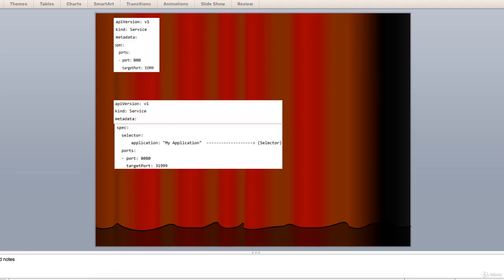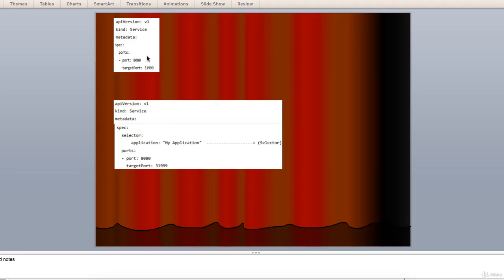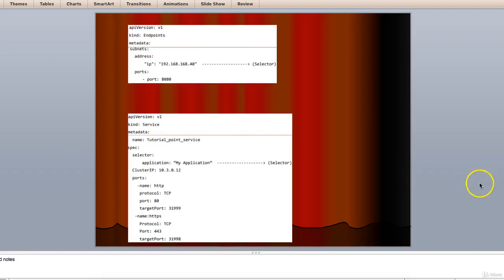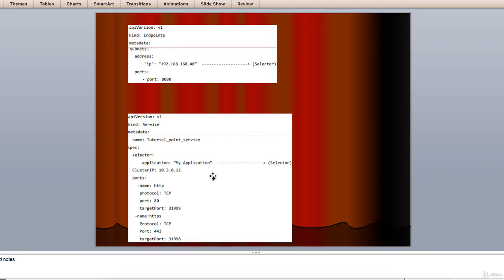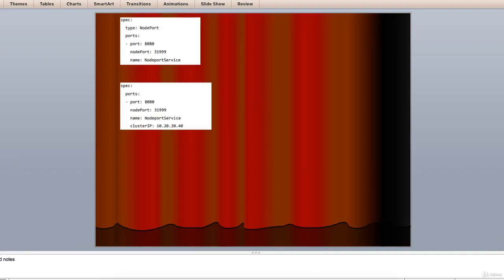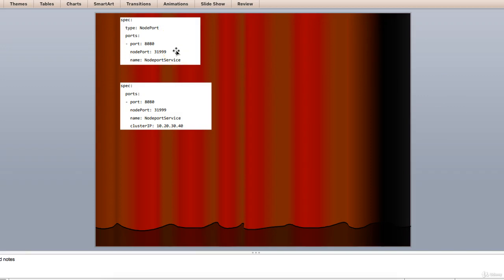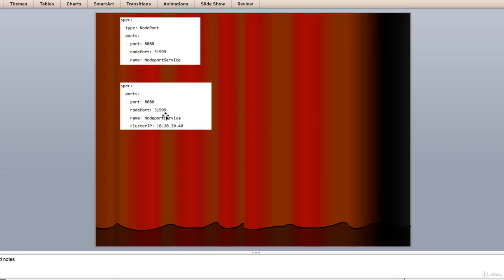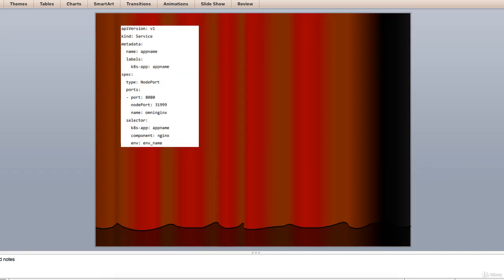7 Lesson 7